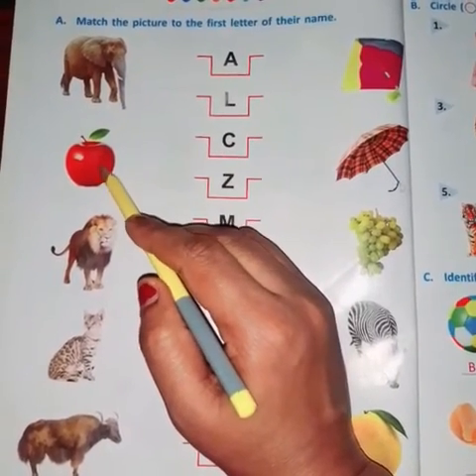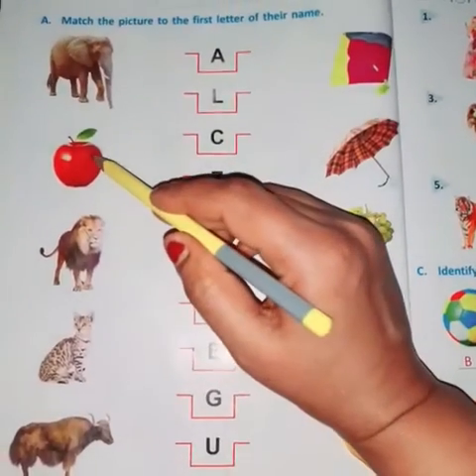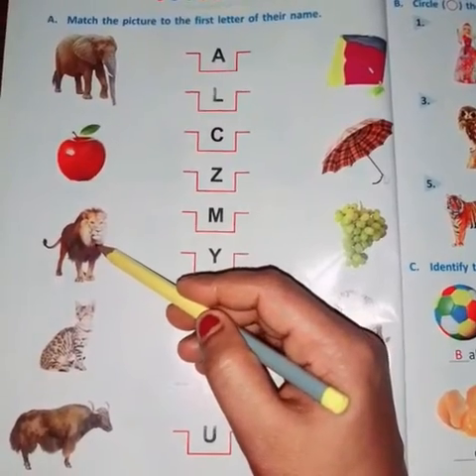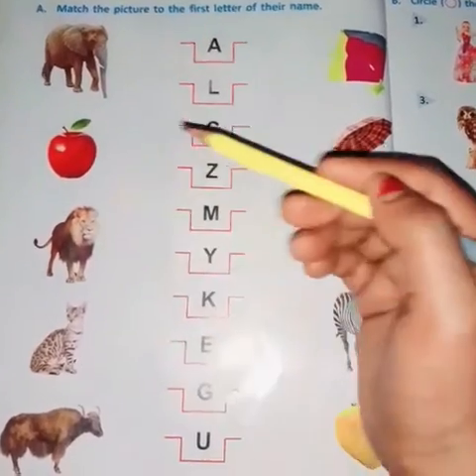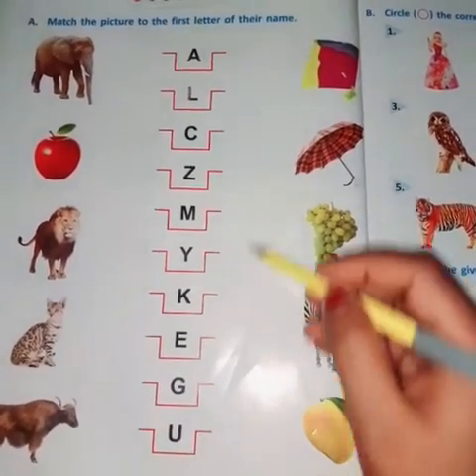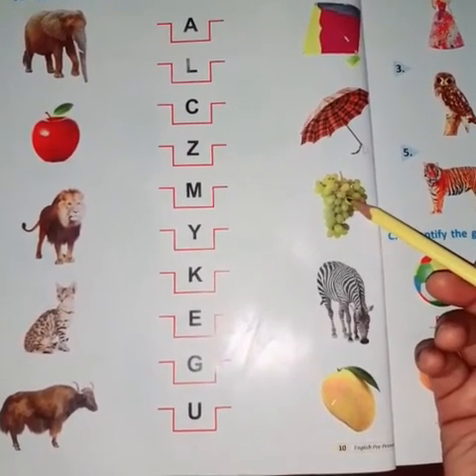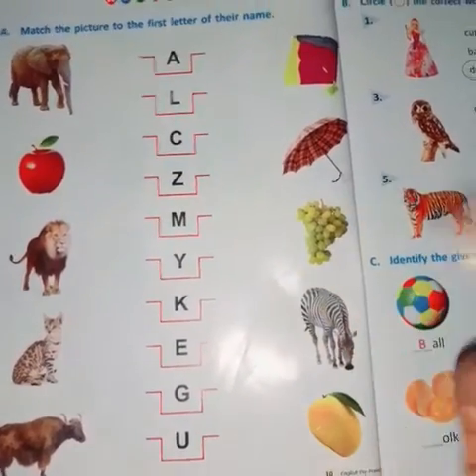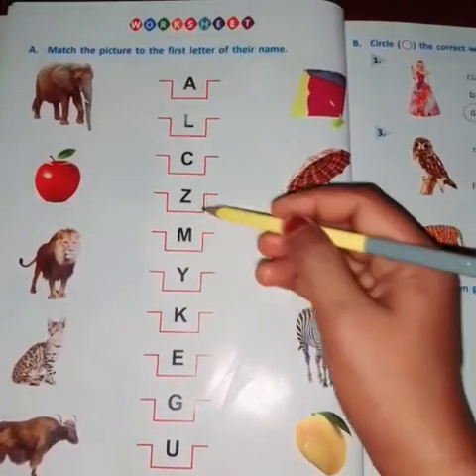Class L.K.G | English | The Alphabets | Part 2